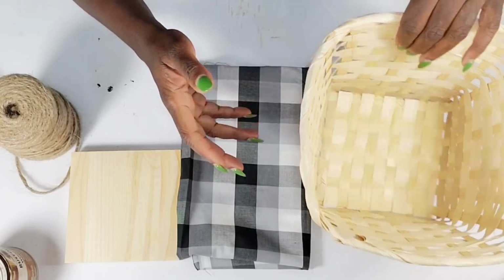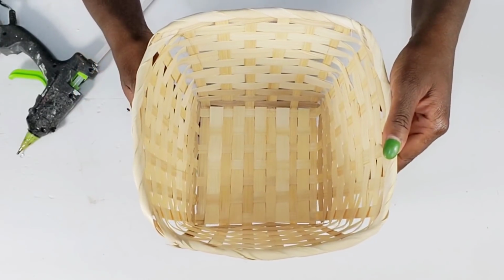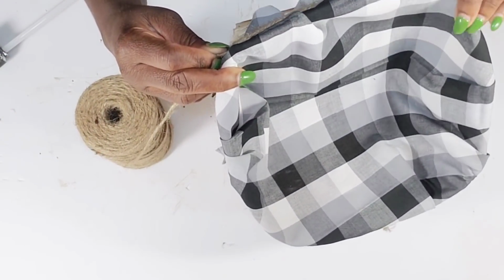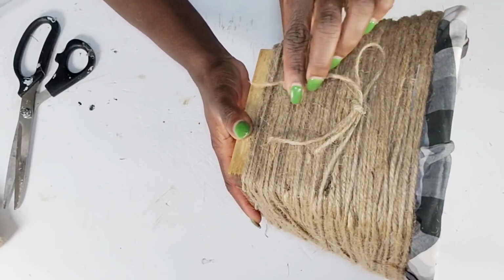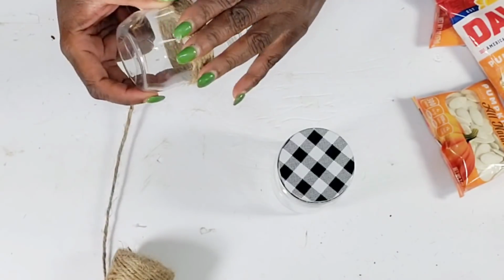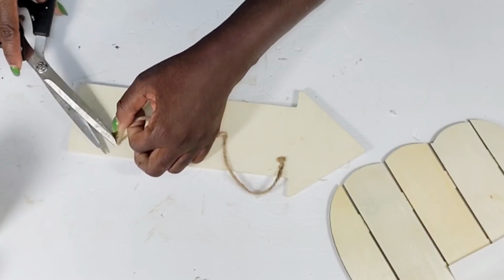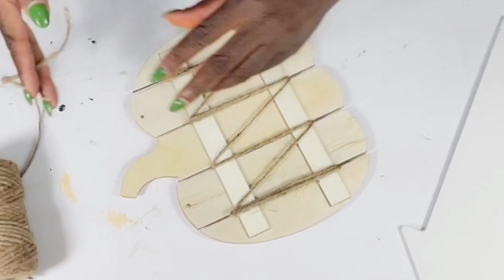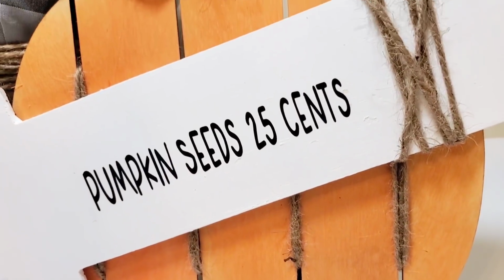DOLLAR TREE DIYS/Fall decor 2021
Lovelymoment5686 on Instagram